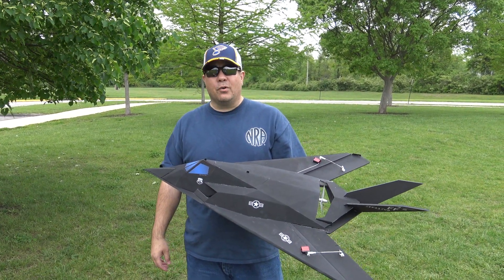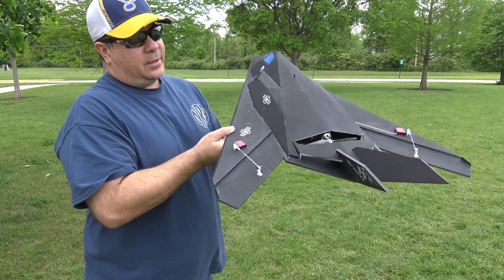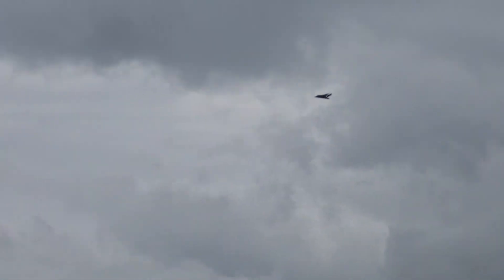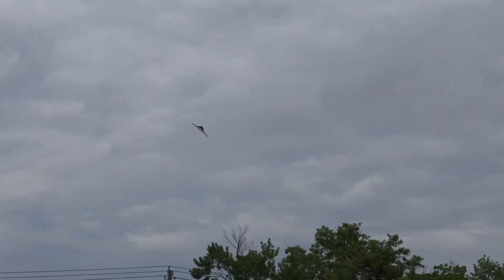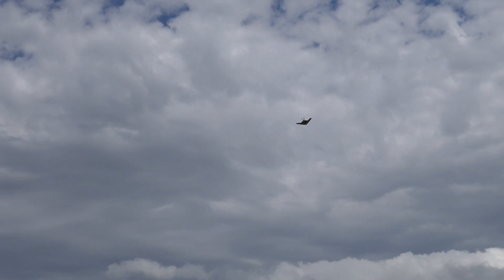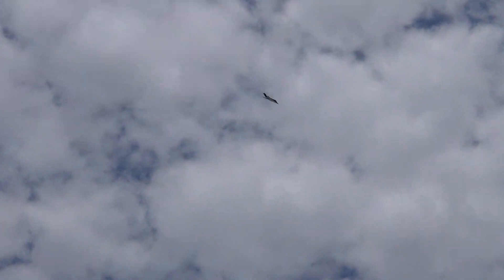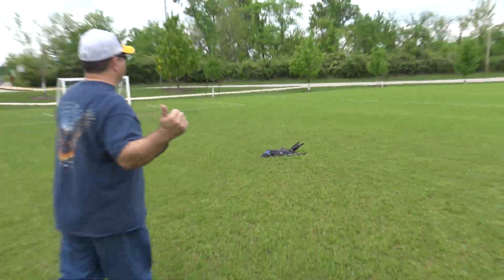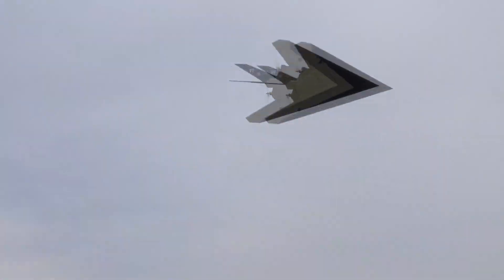F-117 Inspired RC Plane (FF-117V2 Part 1)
This video is just a quick look at my new concept design for the Foam Fighter 117 Version 2 or FF-117V2.   The goal was to make a Foamboard F-117 model that was a little more scale looking than the old FF-117 version 1. In this video we take a quick look at the plane and then do a couple of maiden flights.

Keywords, RCFOAMFIGHTERS, RC Plane, F-117, Scratch Build, Remote Control, Dollar Tree Foamboard, DTFB